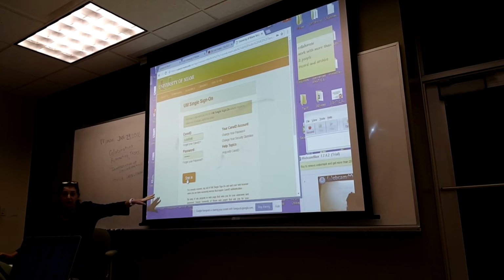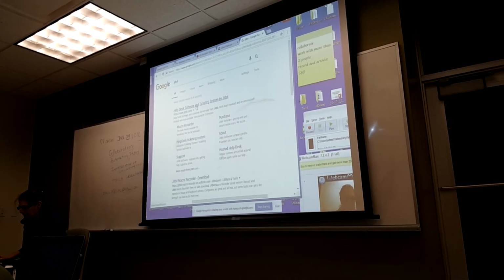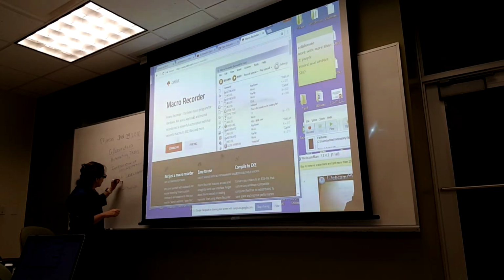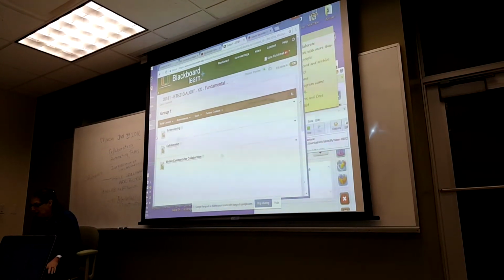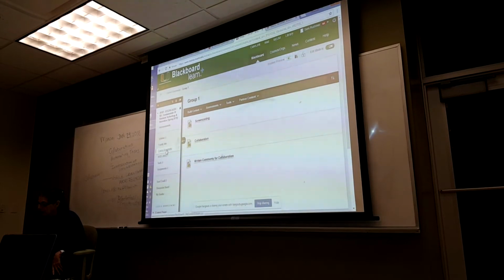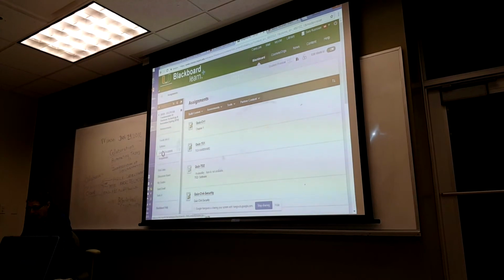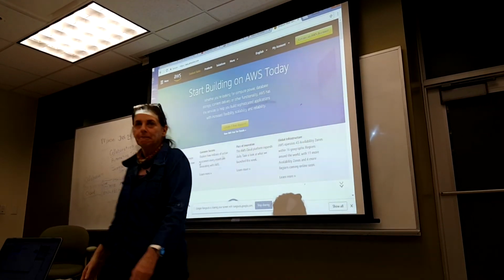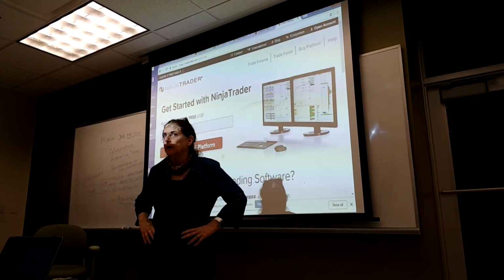2-21-18_W_BackTests01.4_TG_(Now)Air-Open=669-247-6737_A Rush_A Rush's live broadcast (305)OnTrial.co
BackTests01.4  Start

Technology Guide 1 -- Hardware

2-21-18_W_BackTests01.4_TG_(Now)Air-Open=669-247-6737_A Rush_A Rush's live broadcast (305)OnTrial.co

31. The amount and type of memory that a computer possesses affects which of the following?
A. The type of program the computer can run
B. The speed of the computer
C. The cost of the computer
D. The cost of processing data
E. All of the above

Answer: E
Section Reference 1: The Central Processing Unit
Difficulty: Easy
Learning Objective 1: LO TG 1.5 Describe the design and functioning of the central processing unit.

32. The amount and type of memory that a computer possesses affects all the following except:
E. The speed of data entry.

33. Arrange the hierarchy of terms to describe memory capacity in the correct sequence, from smallest to largest:
A. Megabyte – kilobyte – gigabyte – terabyte – exabyte – petabyte
B. Exabyte – petabyte – terabyte – gigabyte – megabyte – kilobyte
C. Kilobyte – megabyte – gigabyte – terabyte – petabyte – exabyte
D. Petabyte – exabyte – kilobyte – gigabyte – kilobyte – terabyte
E. Kilobyte – gigabyte – megabyte – exabyte – petabyte – terabyte

34. Primary storage stores which of the following for very brief periods of time?
A. Data to be processed by the CPU
B. Instructions for the CPU as to how to process the data
C. Operating system programs that manage various aspects of the computer’s operations

35. Which of the following is not stored in primary storage?
C. Archival data
D. Operating system programs
E. All of the above are stored in primary storage.

36. The main types of primary storage are:
A. Register.
B. Random access memory.
C. Cache memory.
D. Read-only memory.

37. _____________is(are) the part of primary storage that holds a software program (or a portion of it) and small amounts of data when they are brought from secondary storage.
A. Read-only memory
C. Cache memory
D. Registers
E. Flash memory

38. Random access memory is _____ and _____.
A. Volatile, temporary
B. Nonvolatile, permanent
C. Nonvolatile, temporary
D. Volatile, permanent
E. Volatile, inexpensive

39. Registers have all of the following characteristics except:
A. They are a type of primary storage.
B. They can store only extremely limited amounts of instructions and data.
C. They provide the fastest storage.
D. They are slower than RAM.
E. All of the above are characteristics of registers.

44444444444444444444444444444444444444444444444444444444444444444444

BackTests01.4  End

2-21-18_W_BackTests01.4_TG_(Now)Air-Open=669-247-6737_A Rush_A Rush's live broadcast (305)OnTrial.co